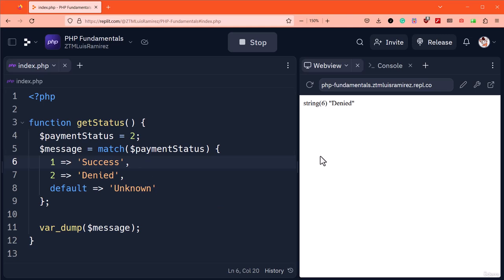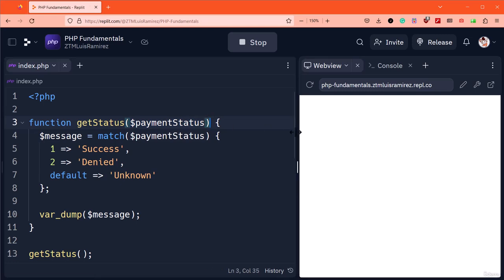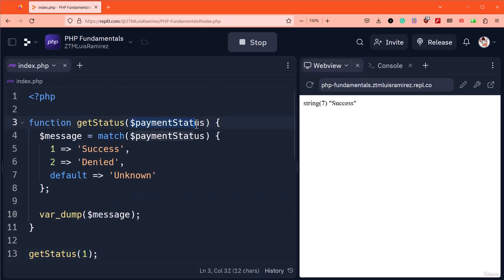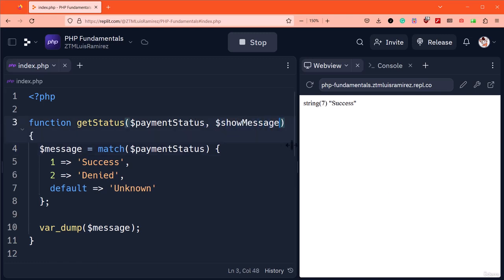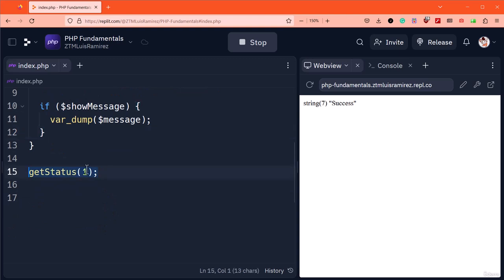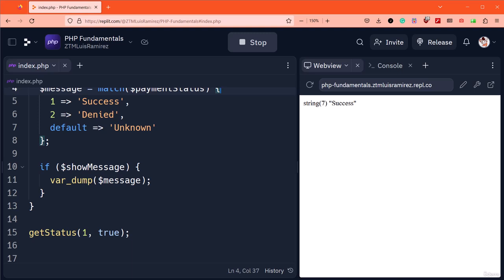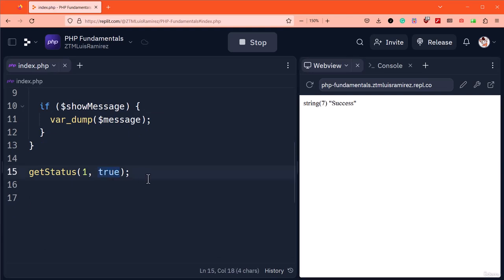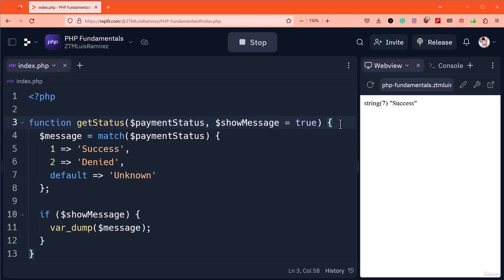6. Function Parameters Explained in PHP | Complete Modern PHP Developer Course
Dive into Function Parameters in PHP and understand how to pass data into your functions easily. Make your PHP code dynamic and flexible!